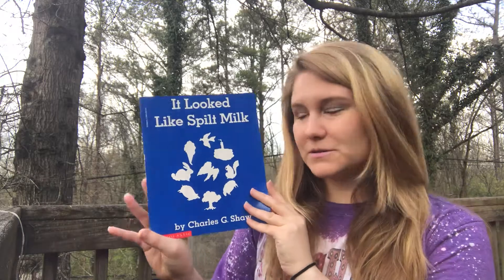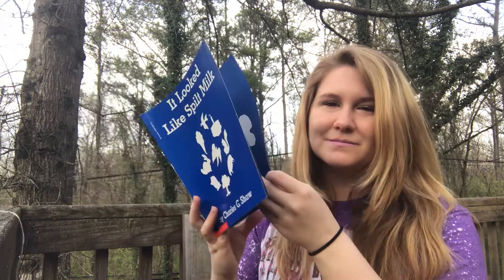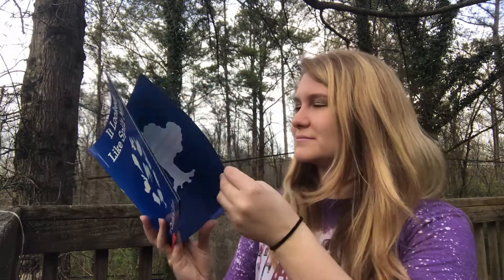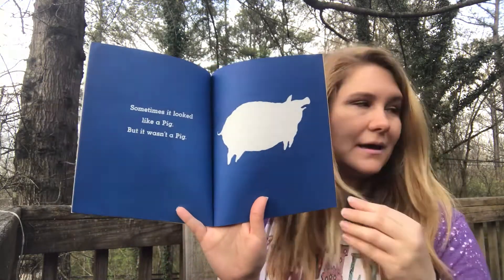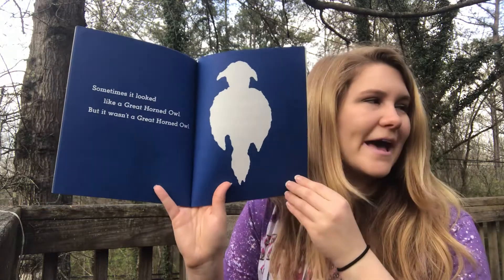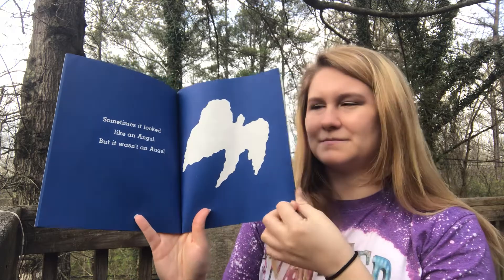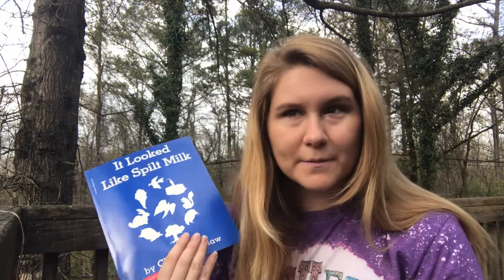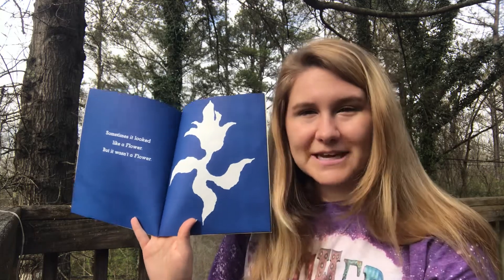It Looked Like Spilt Milk ( read by Miss. Fletcher)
Hello boys and girls, today we are reading “It looked Like Spilt Milk.” I would love for you to go outside and look at the clouds afterwards, see what shapes you can see!